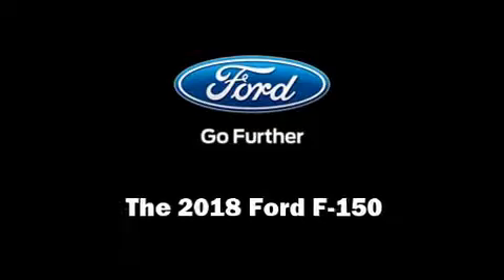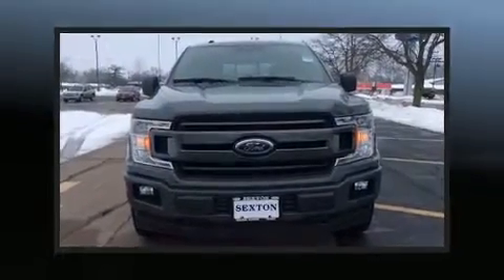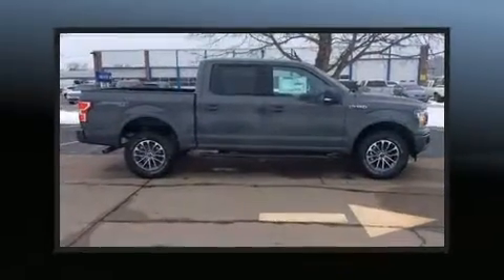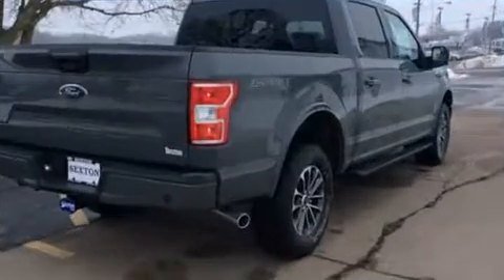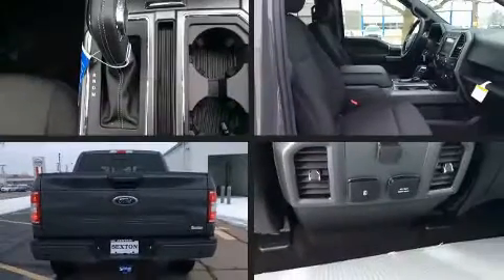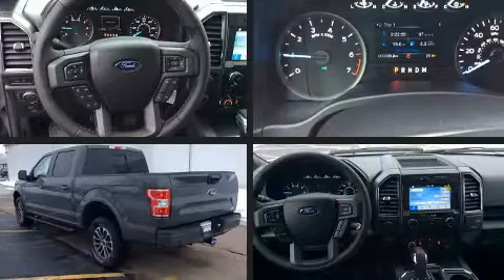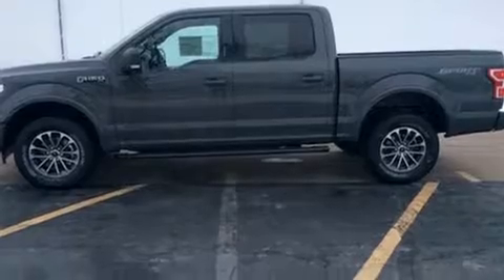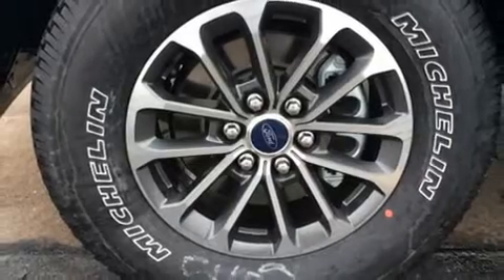2018 Ford F-150 XLT in Moline, IL 61265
Sexton Ford
3802 16th Street

Treat yourself to a test drive in the 2018 Ford F-150. The following features are included: adjustable headrests in all seating positions, power front seats, a rear step bumper, adjustable pedals, cruise control, a trailer hitch, and air conditioning. Ford ensures the safety and security of its passengers with equipment such as: dual front impact airbags, front side impact airbags, traction control, brake assist, ignition disabling, and 4 wheel disc brakes with ABS. For added security, dynamic Stability Control supplements the drivetrain. We pride ourselves in the quality that we offer on all of our vehicles. Stop by our dealership or give us a call for more information.